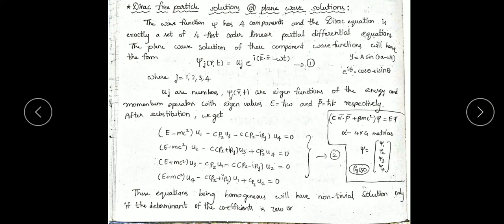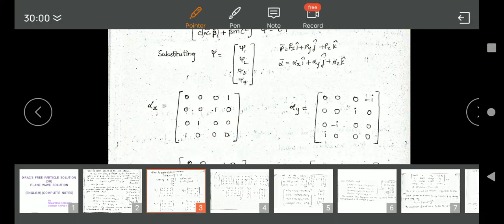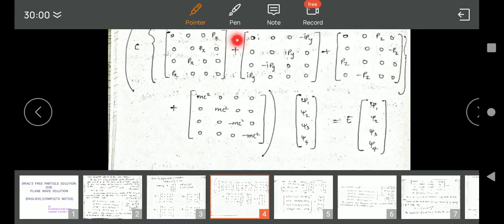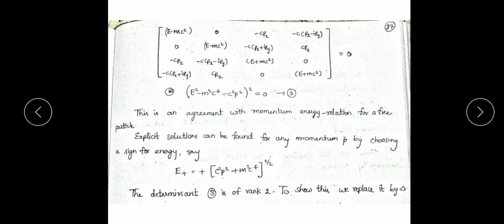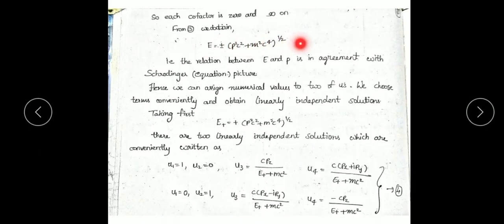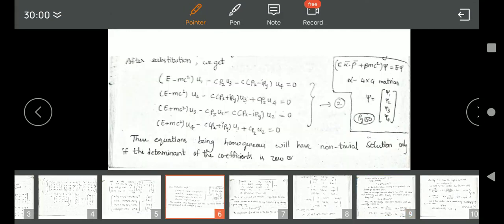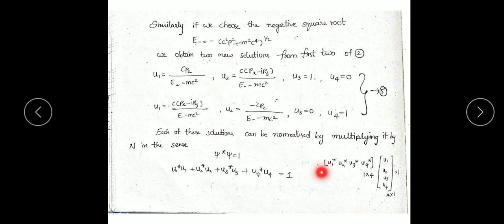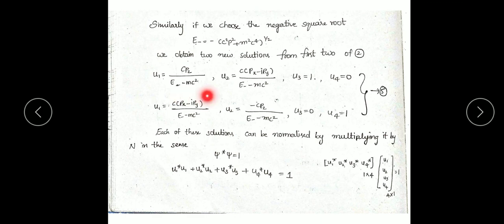Dirac's free particle solution or Plane wave solution | NNN | Quantum mechanics